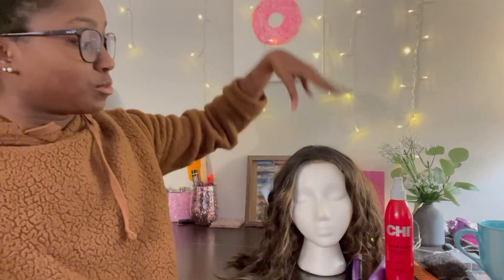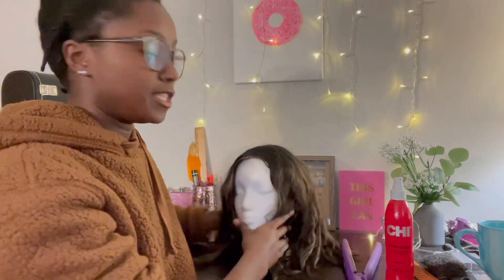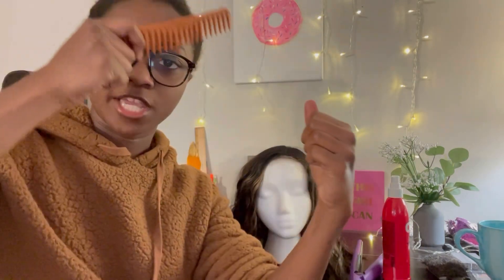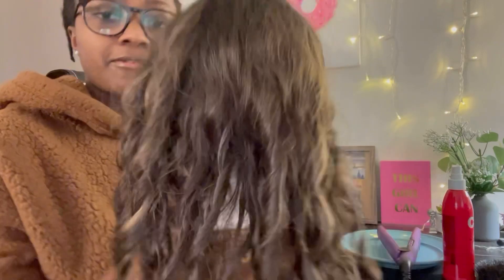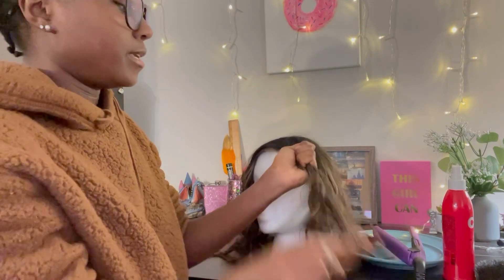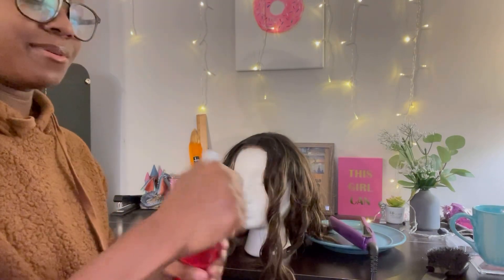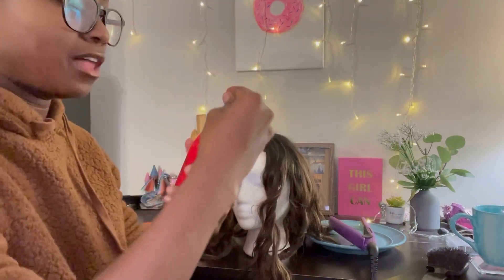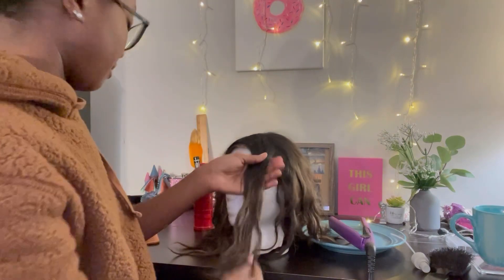Straightening My Heat-Resistant Synthetic Wig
Come with me as I straighten my synthetic wig!